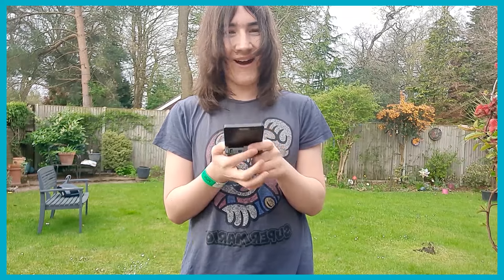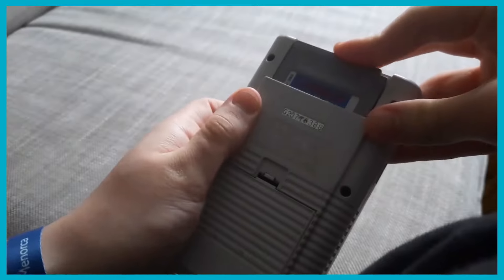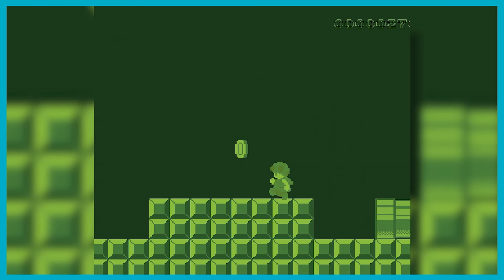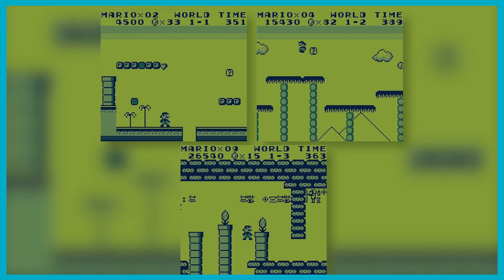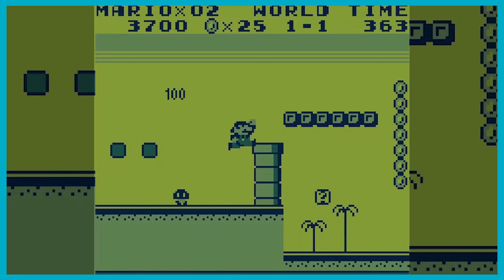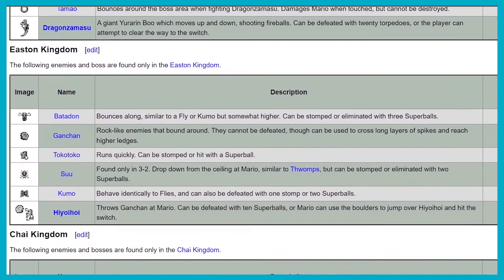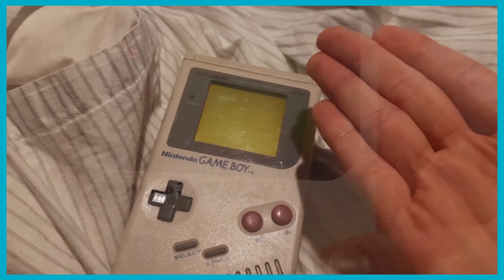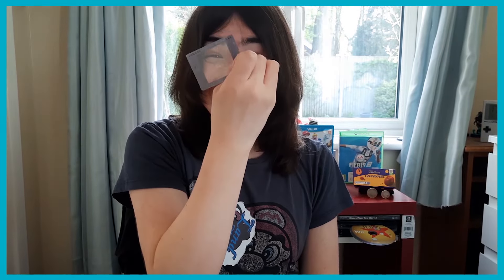Super Mario Land | Sprite-Sized Wonder - Mega U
In with the old!

Music Used

Coming Soon!